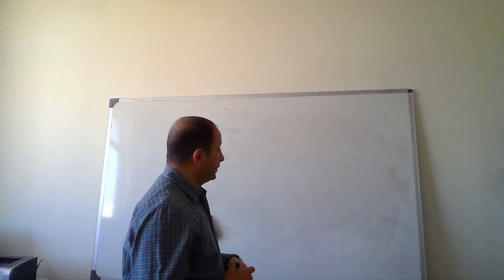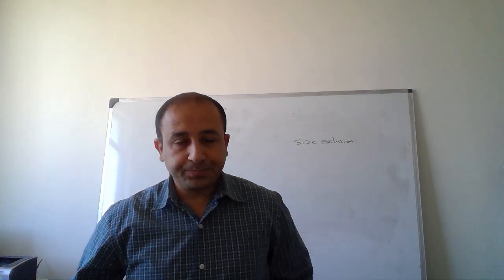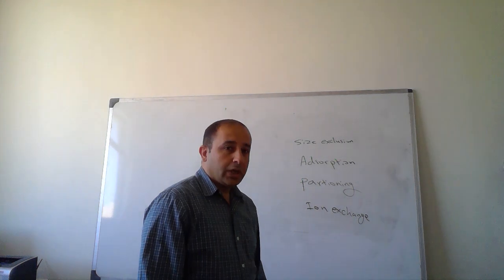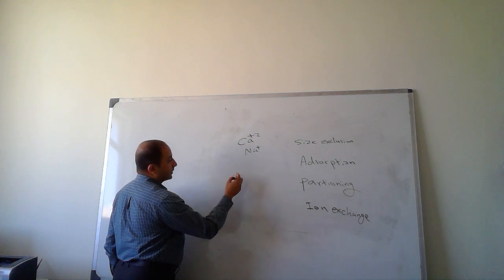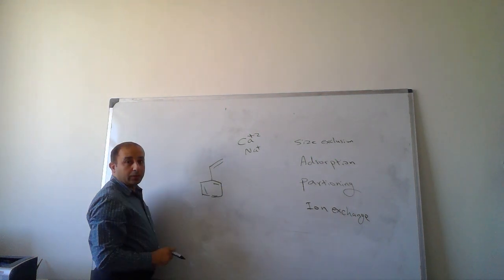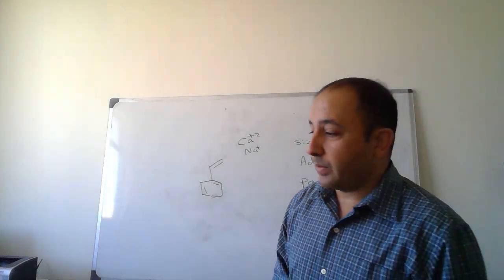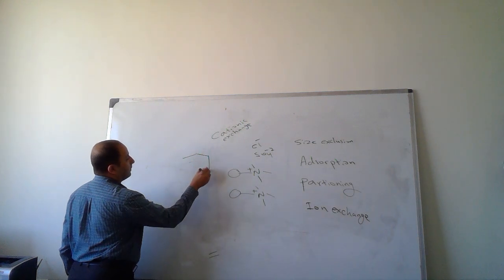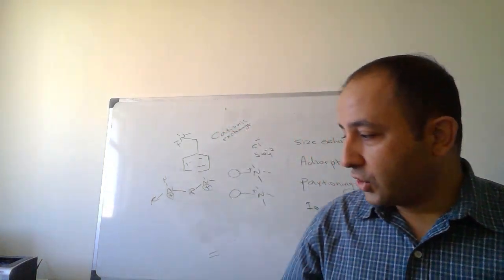mechanisms of separation